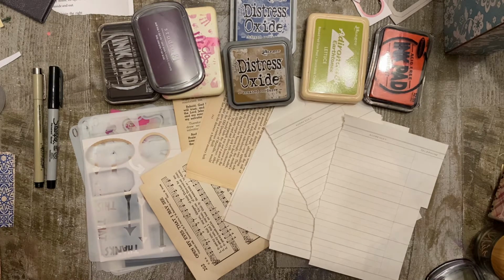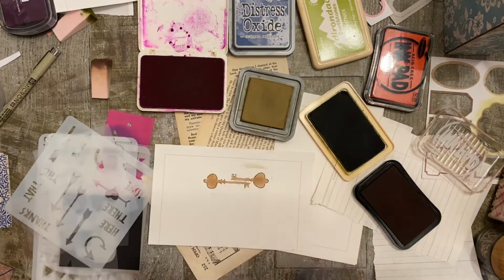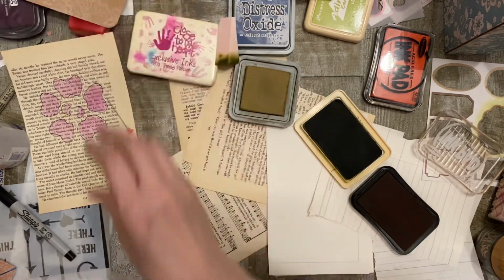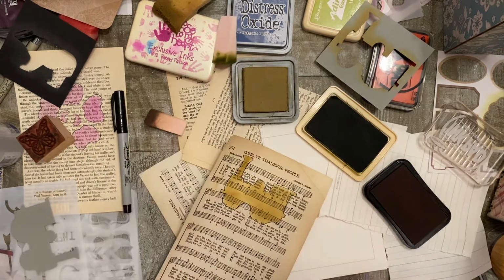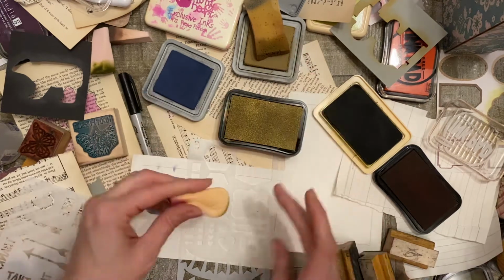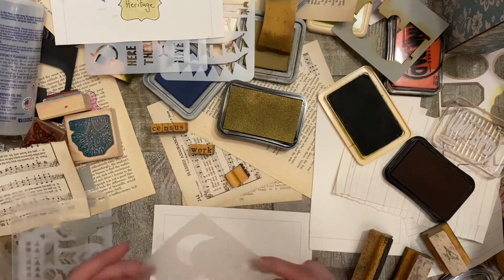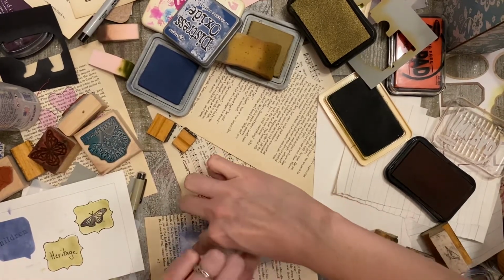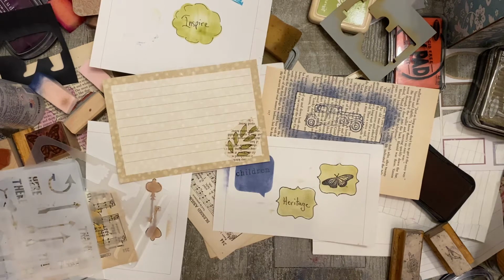Using Inks & Stencils -Mixed Media Effects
Giving you a few mixed media tricks to make your own custom art effects using your existing stencils and distress inks. Great to use in your junk journals, art journals, scrapbook, memory books, heritage albums, bullet journals. Make text label or page headers.